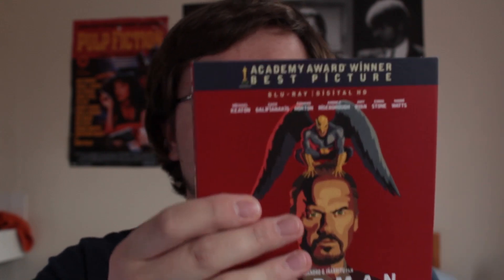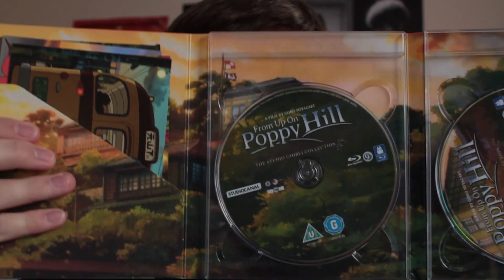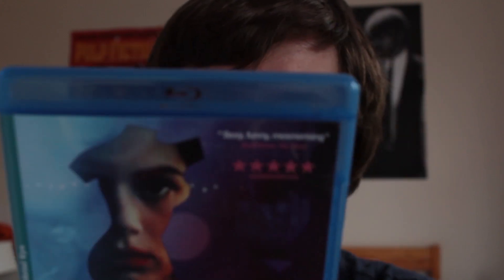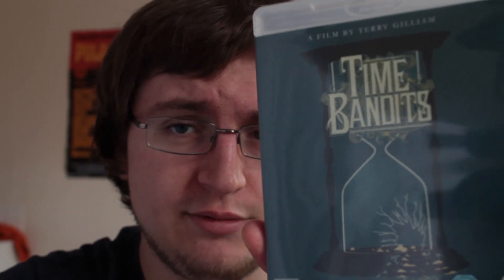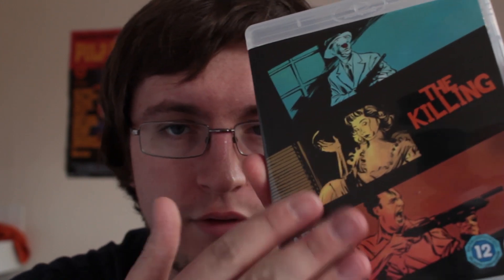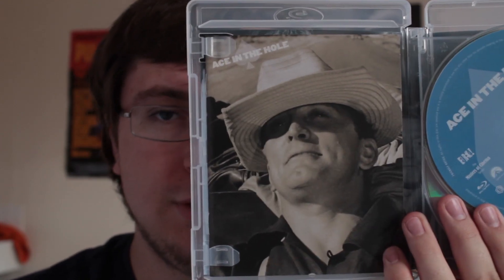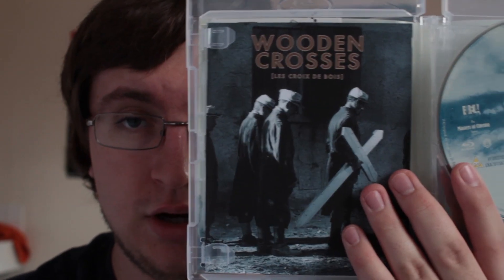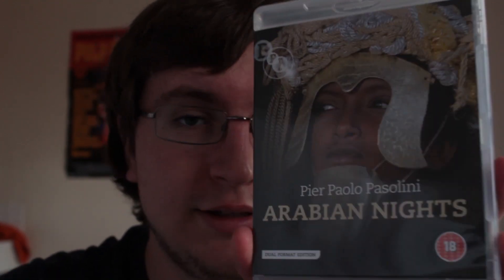Blu Ray Update 20/6/15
A Blu-ray collection update video.